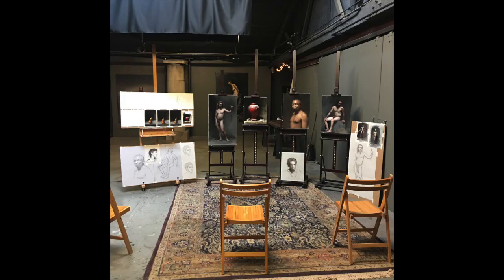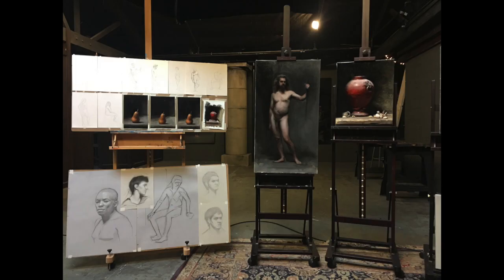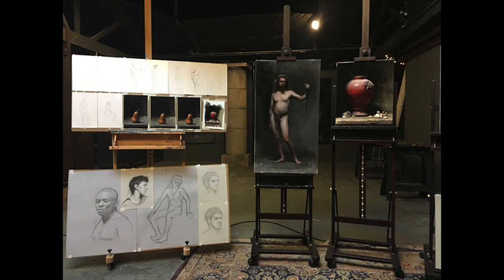Final Critique Fall 2017